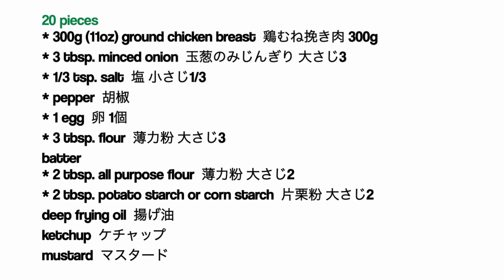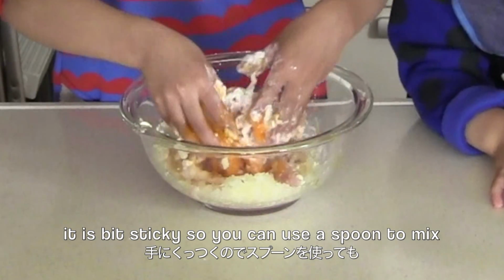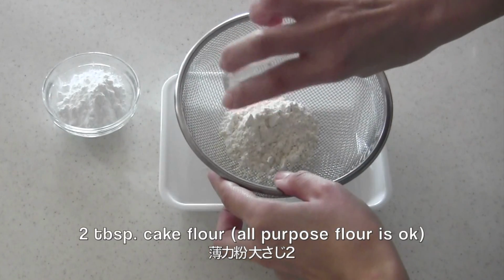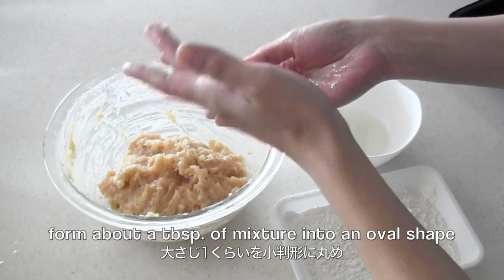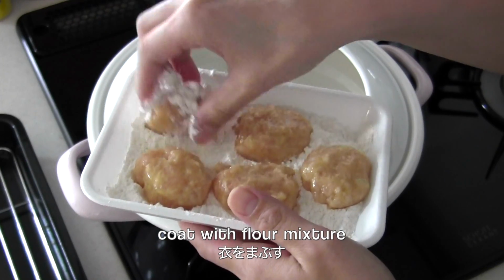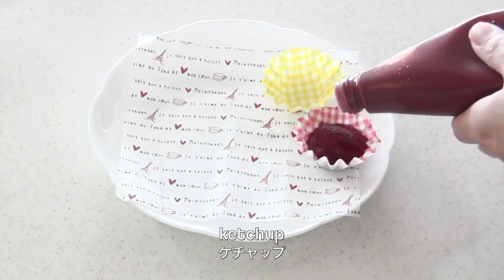Homemade Chicken Nuggets (Happy Meal Set Recipe) | OCHIKERON | Create Eat Happy :)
My kids started to like chicken nuggets because of McDonald's Happy Meal Set. No toy, but homemade ones are fun and delicious 😉

Fuji Horo Enamel Deep Fryer I Used:

Homemade Chicken Nuggets (Happy Meal Set Recipe)

Difficulty: Easy
Time: 15min
Number of servings: about 20 pieces

Ingredients:
A
* 300g (11oz) ground chicken breast with skin
* 3 tbsp. minced onion
* 1/3 tsp. salt
* pepper
* 1 egg
* 3 tbsp. cake flour (all purpose flour is ok)
batter
* 2 tbsp. cake flour (all purpose flour is ok)
* 2 tbsp. potato starch or corn starch
deep frying oil
ketchup
mustard

Directions:
1. Mix A very well (it is bit sticky so you can use a spoon to mix).
2. Mix flour and starch in a tray.
3. Coat your hands with a little cooking oil. Form the chicken mixture into about 20 oval-shaped nuggets. Then coat with batter.
4. Deep fry in oil at 170C (340F), 5 pieces at a time, for 3~4 minutes until golden brown.
5. Serve with ketchup and mustard.

FYI: Adding corn or potato starch makes the batter light and crispy.